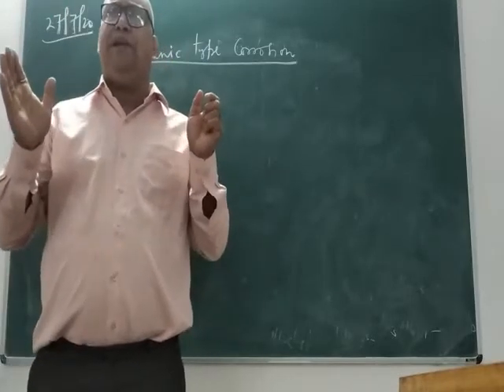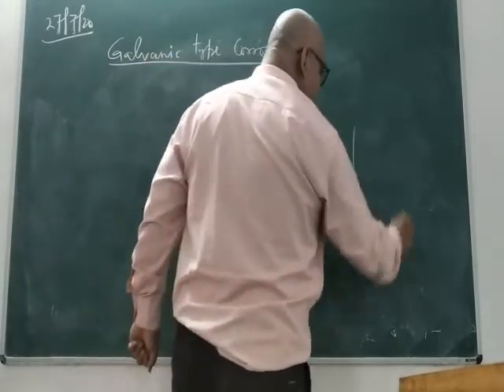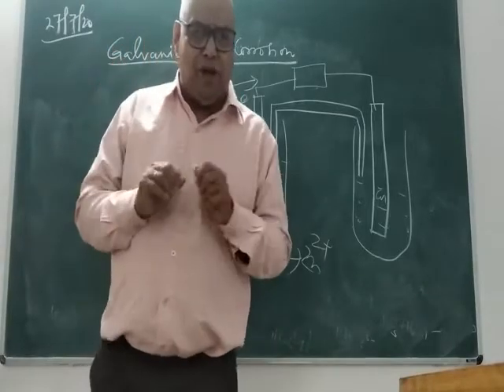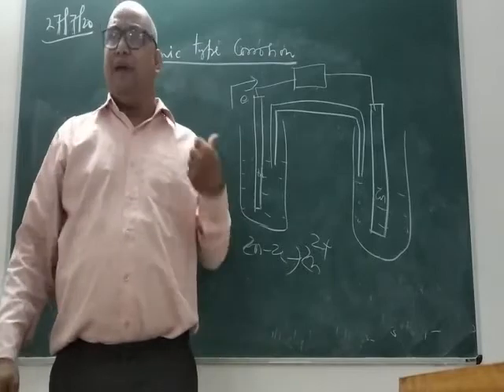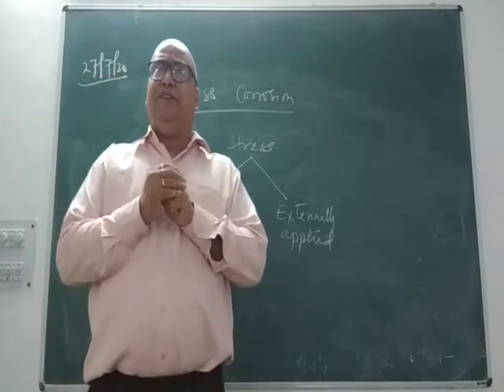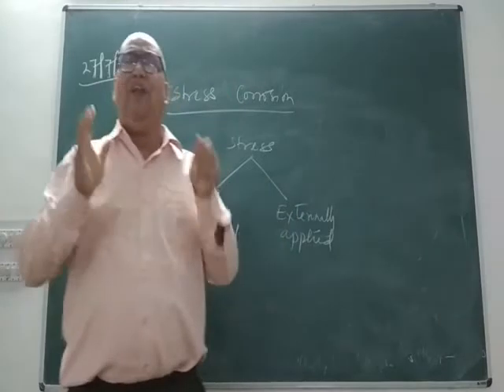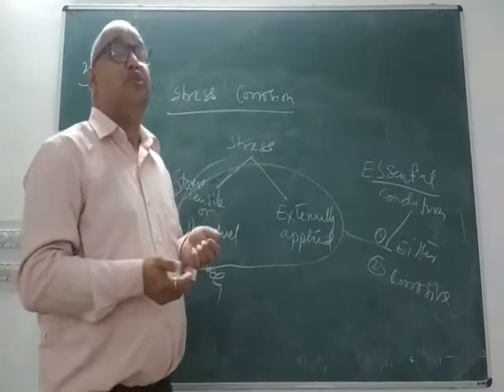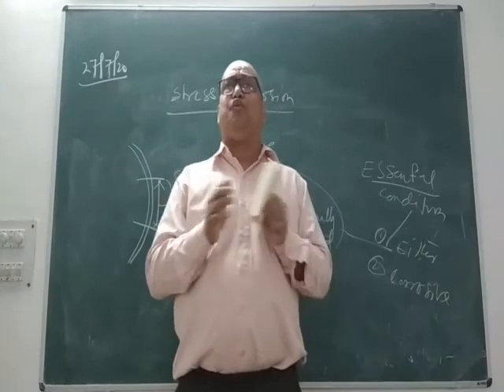Corrosion Chemistry - Lecture 12 - Galvenic Corrosion